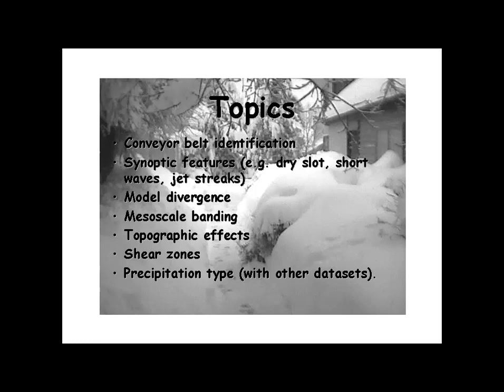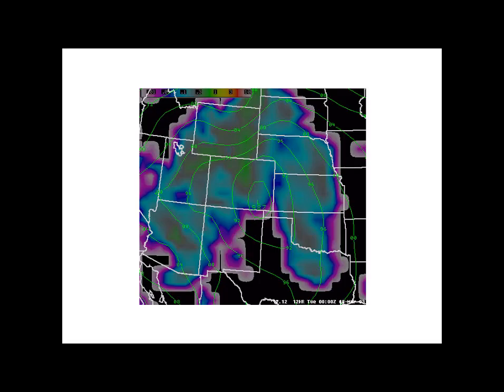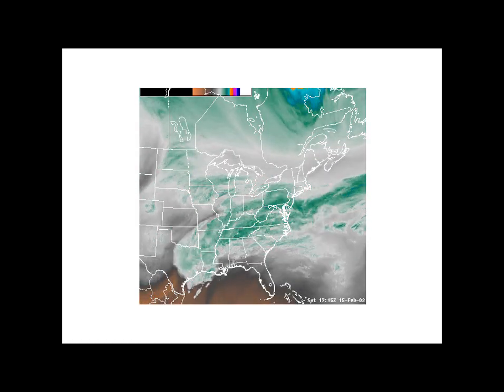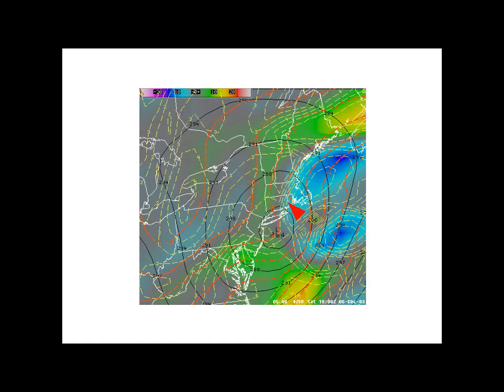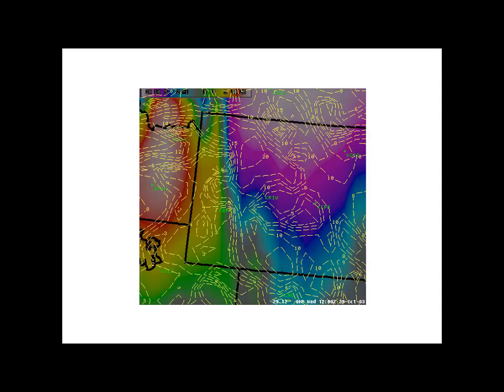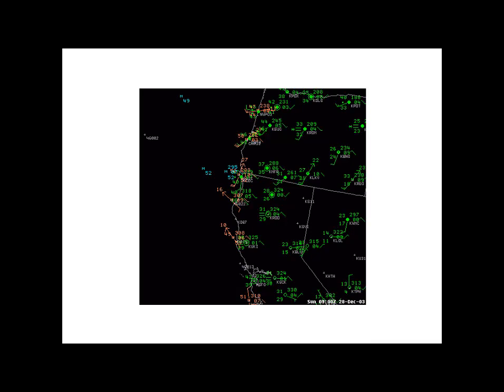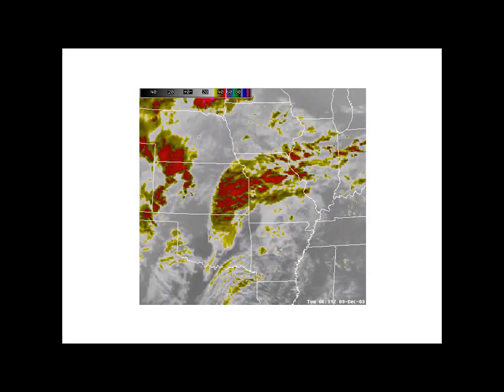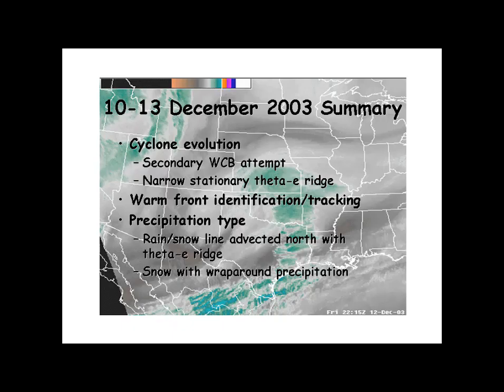Utilizing GOES Imagery to Forecast Winter Storms